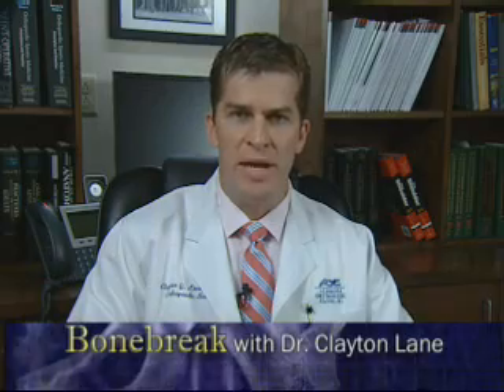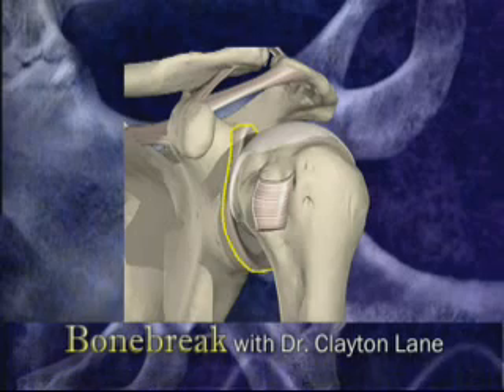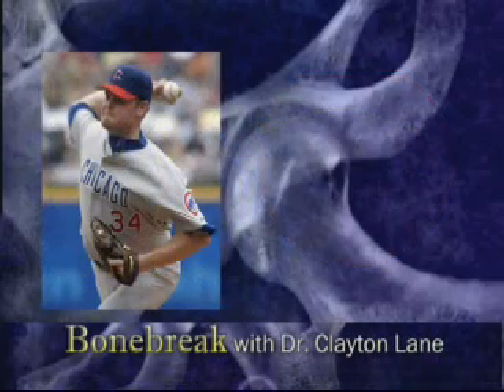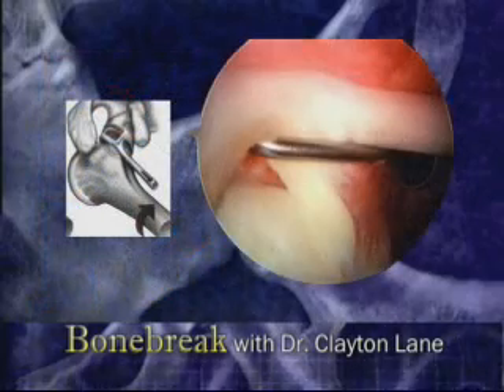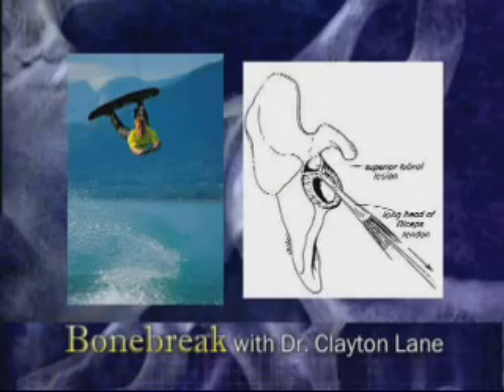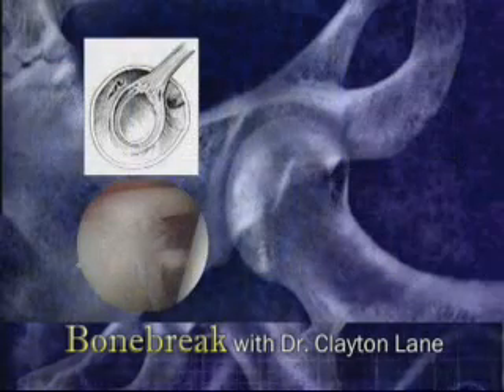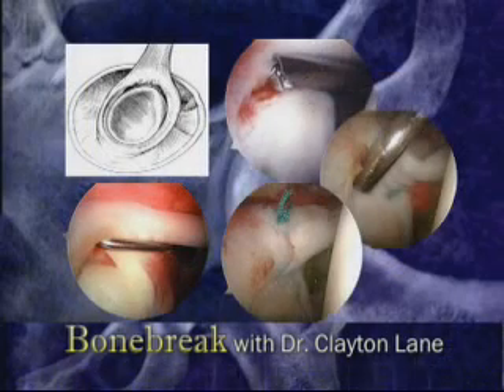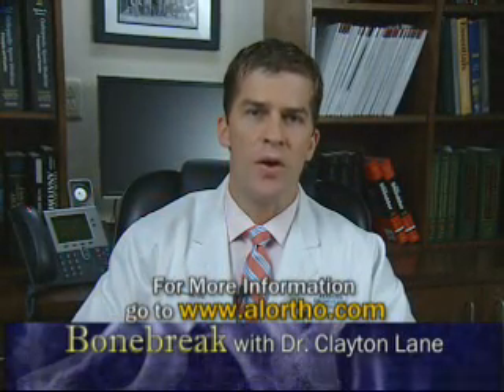Shoulder: SLAP Tear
One minute description of what a SLAP (superior labrum anterior posterior) tear is and how it is treated.